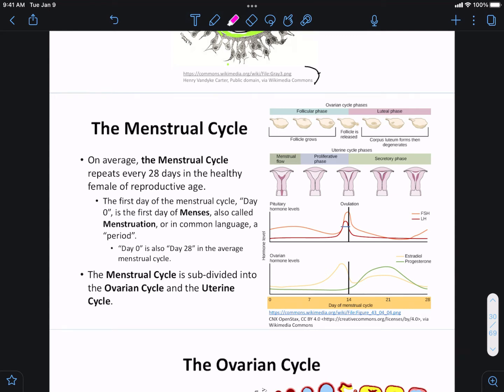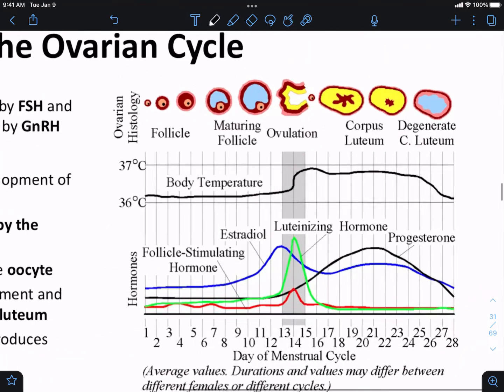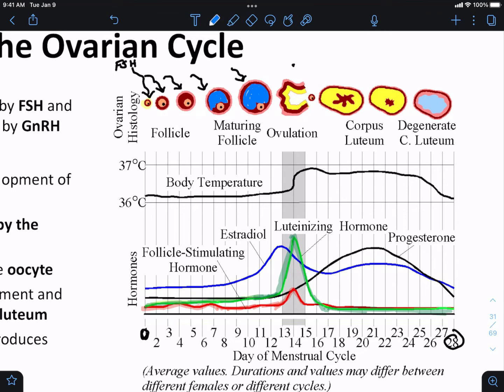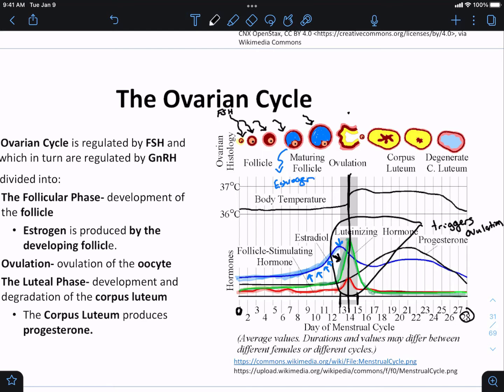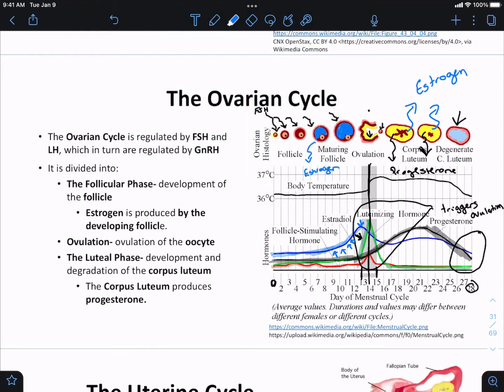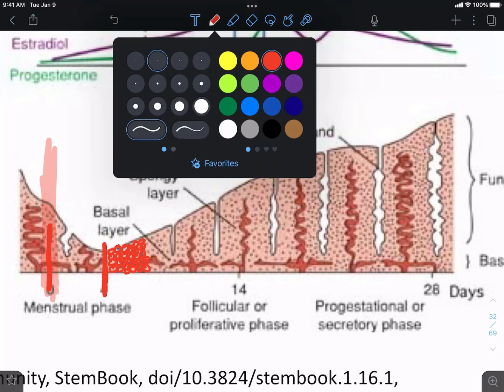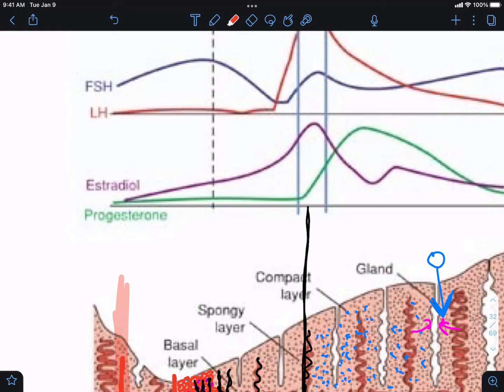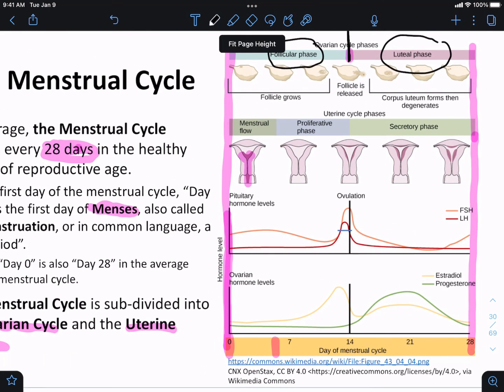F2021 The Menstrual Cycle